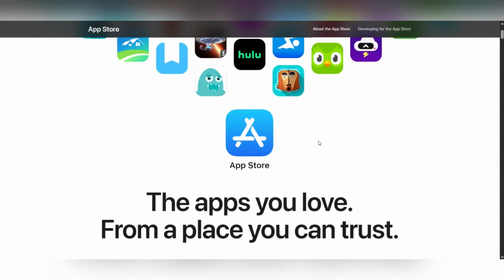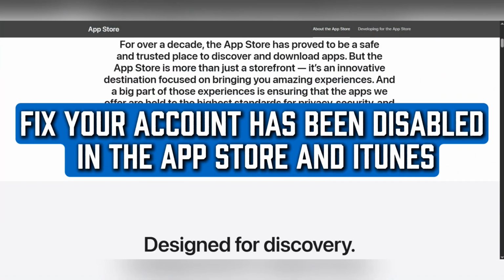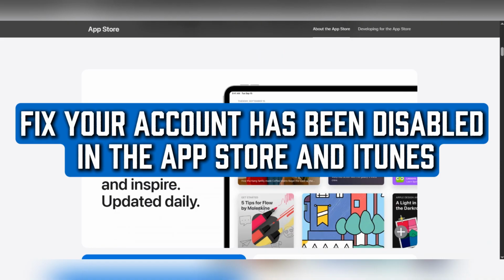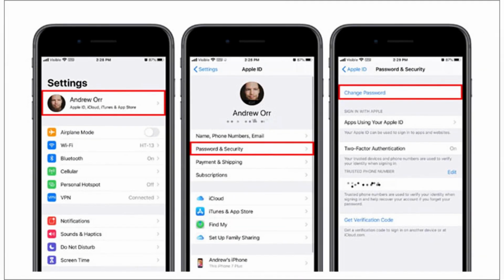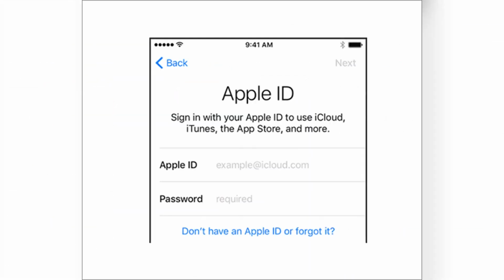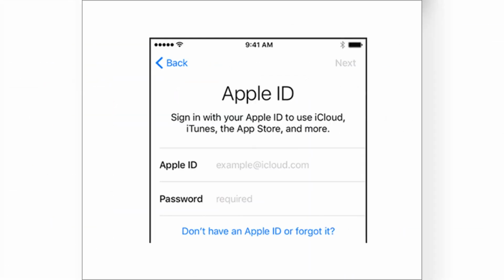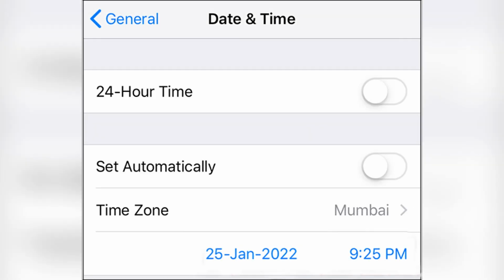Your Account Has Been Disabled In The App Store And iTunes (2026) Fix & recovery guide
Your Account Has Been Disabled in the App Store and iTunes  (2025) Full Guide!

In this video, I'll show you Your Account Has Been Disabled in the App Store and iTunes